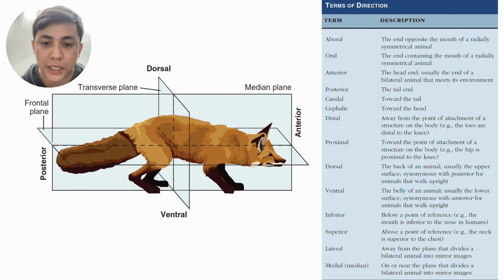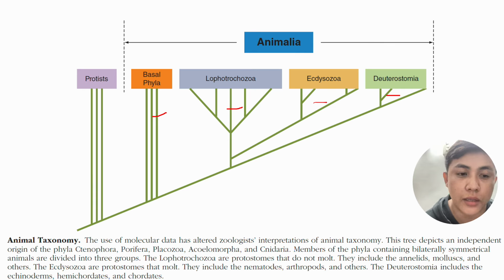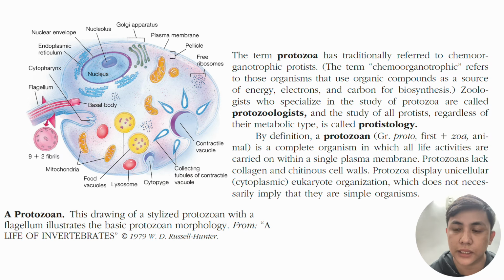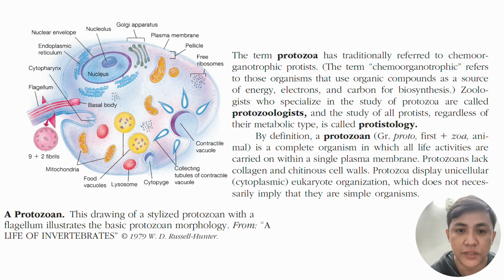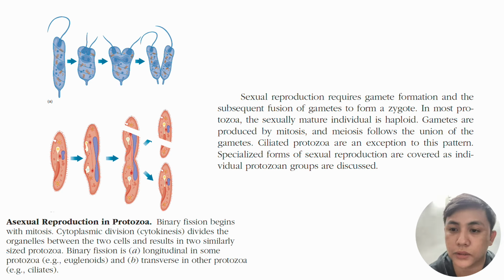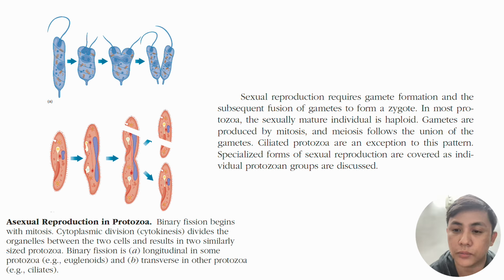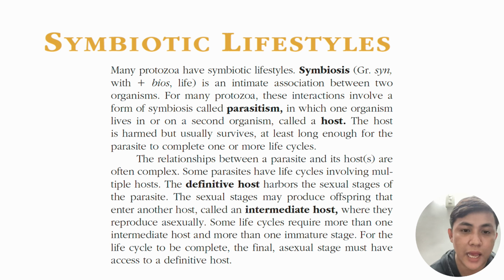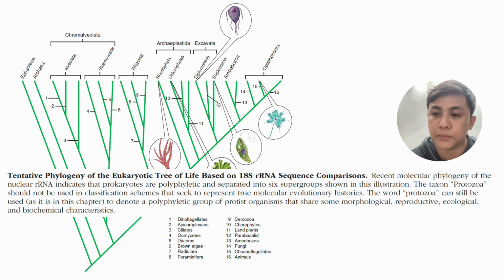Part 2: Introduction to Taxonomy, Systematics, and Phylogeny; and Discussion on Protozoans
Discussion in General Zoology focusing on Animal Taxonomy, Systematics, and Phylogeny. Additionally, the video will discussion on Animal Protists: Protozoans.